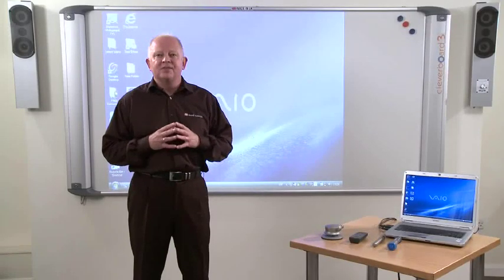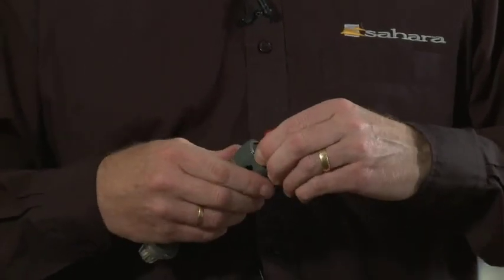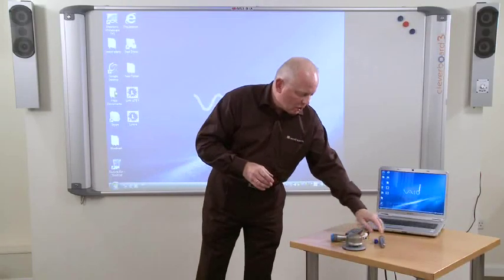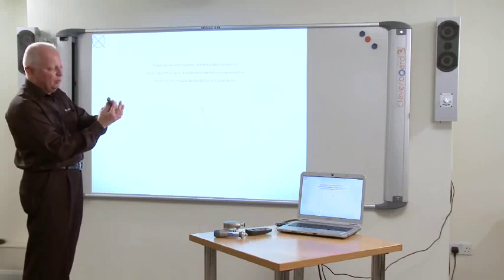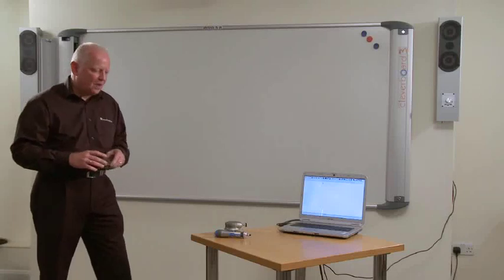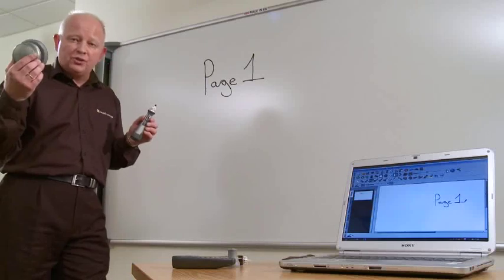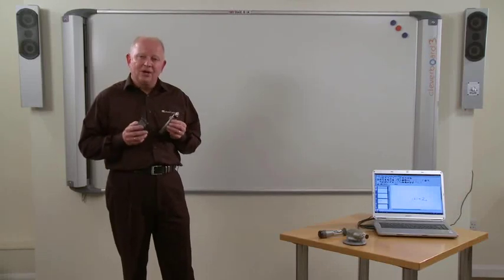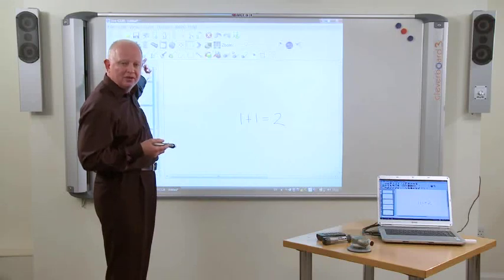CleverBoard 3 Ink Capture Demo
Demonstration of the CleverBoard 3 "ink capture" mode.